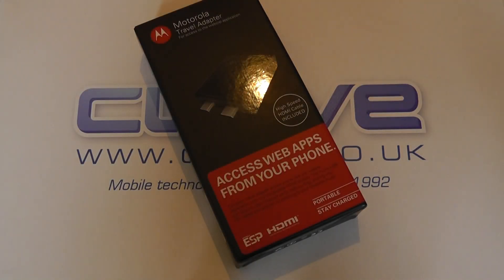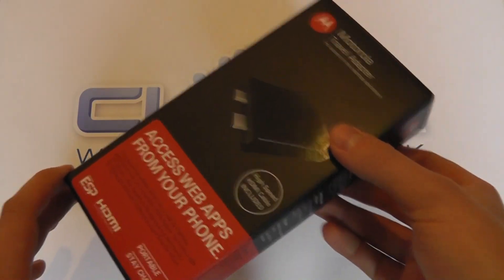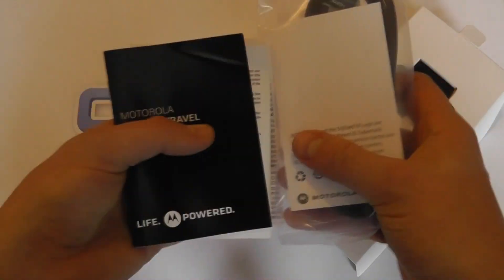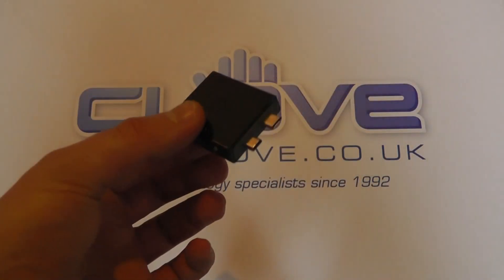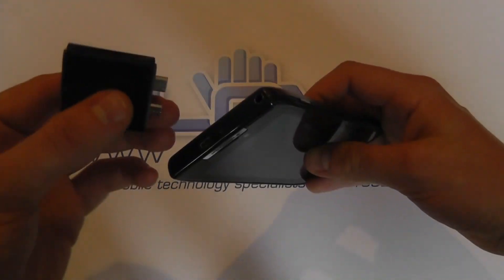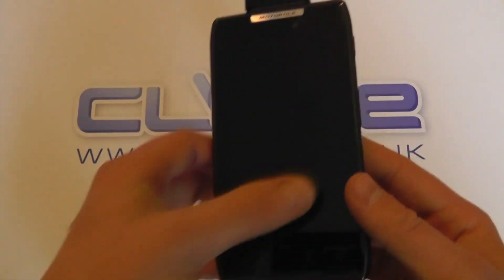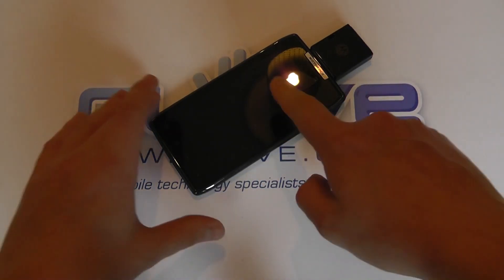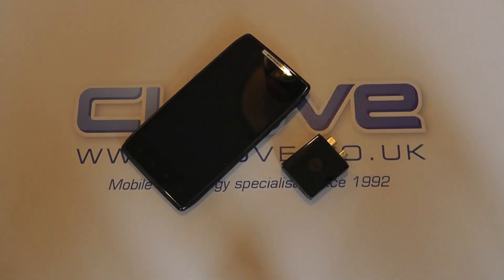Motorola Webtop Adapter Unbxoing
An unboxing of the Motorola Webtop adapter for Motorola Android smartphones.